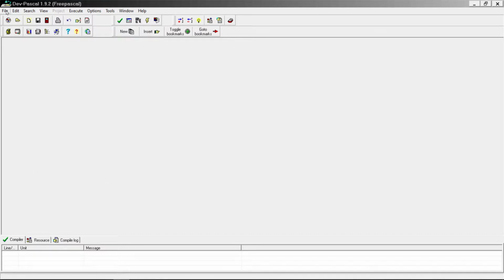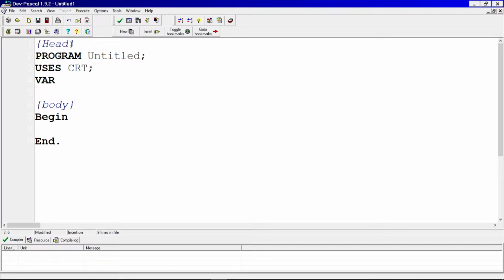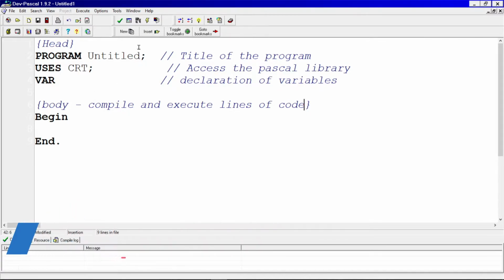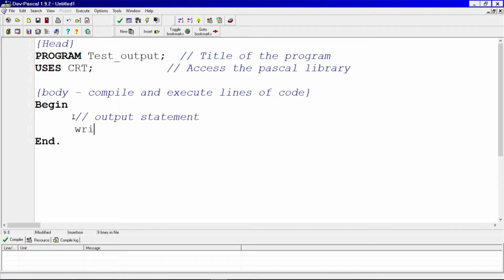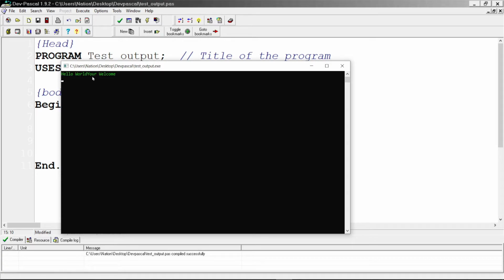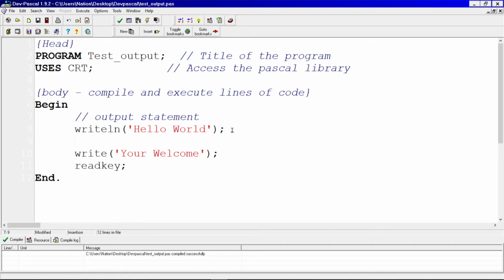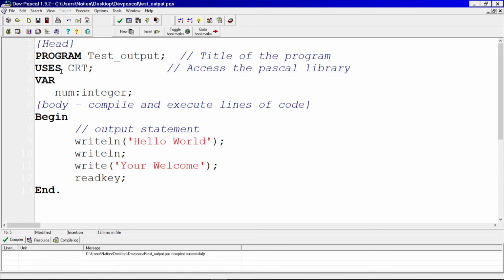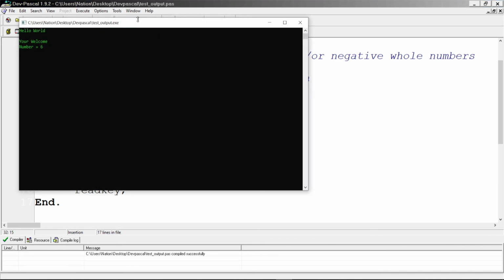Dev Pascal | Output Statements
In this tutorial, students will learn how to type output statements, using keywords - 'write' and 'writeln', in Dev Pascal.